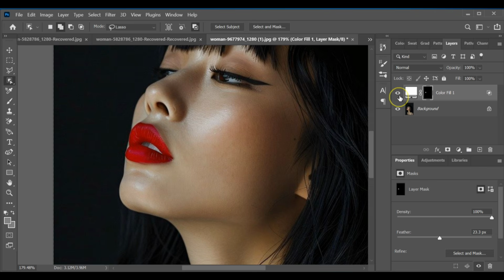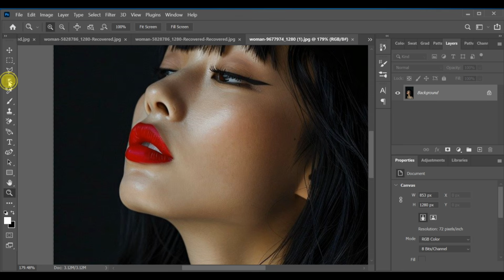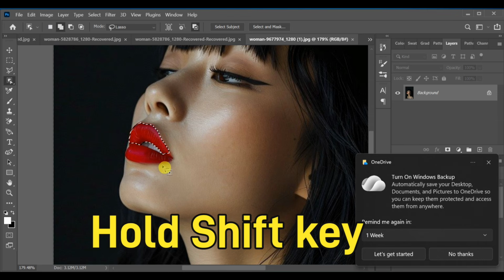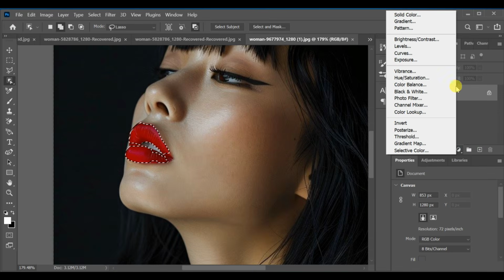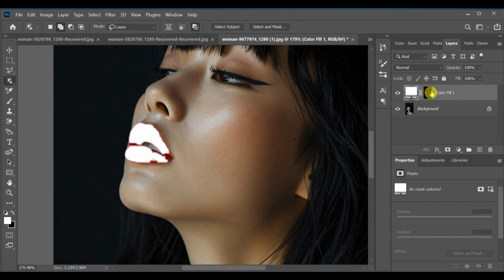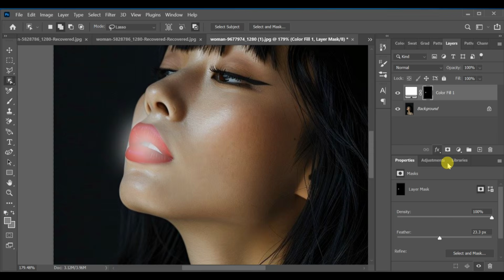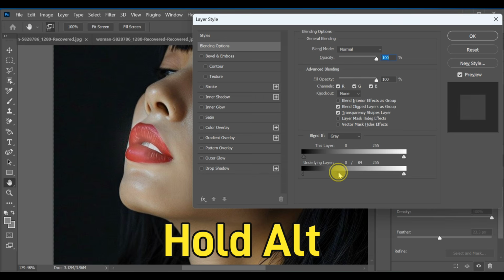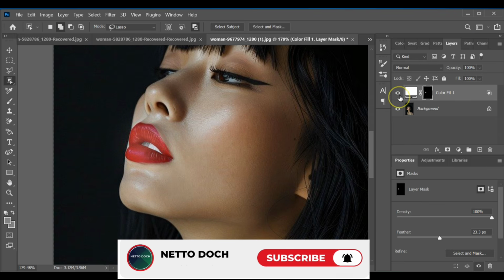PS Tutorial HD | Efecto de Iluminación en Labios | Photoshop Editing | CC + BP Drop ps Netto Doch